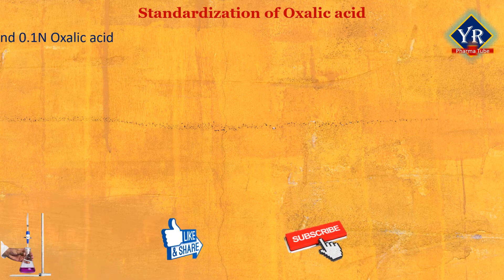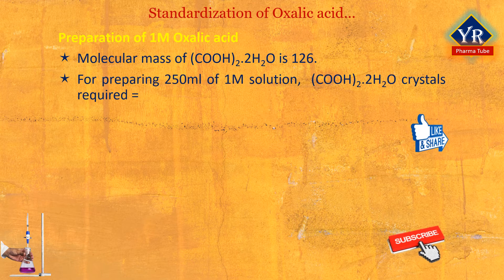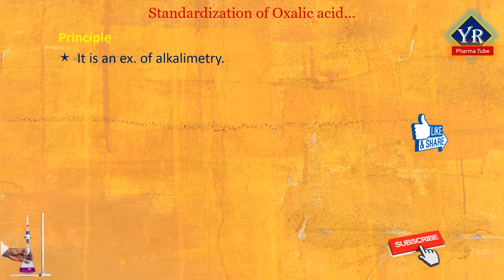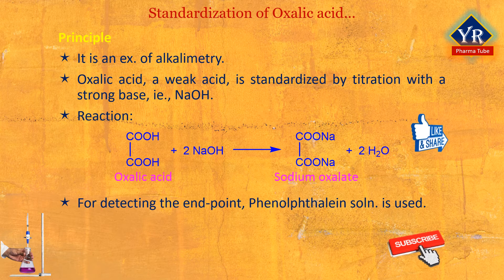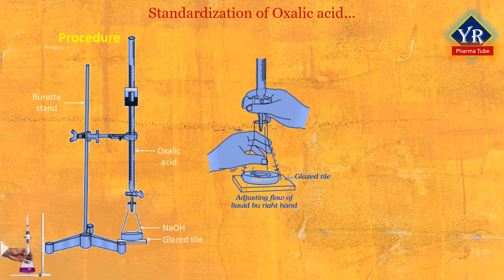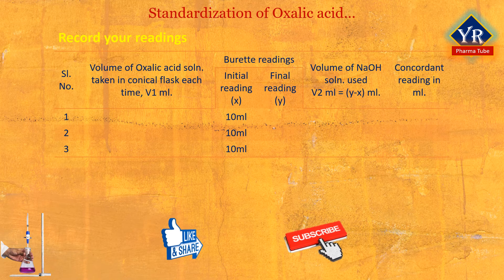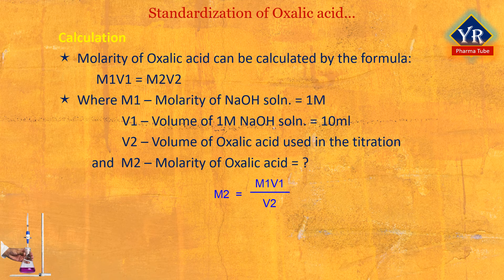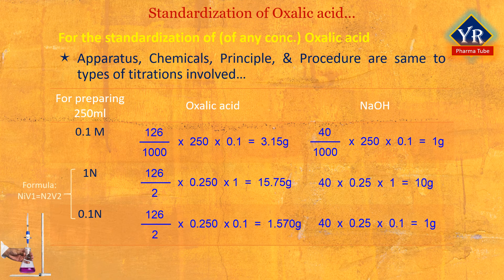Standardization of 1M, 0.1M, 1N, & 0.1N Oxalic acid | YR Pharma Tube | Dr. Yerra Rajeshwar